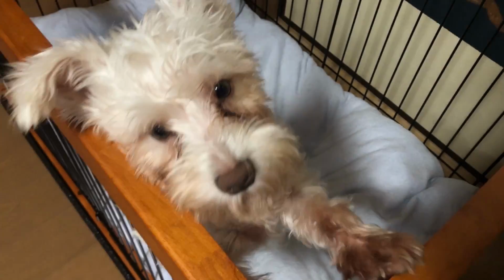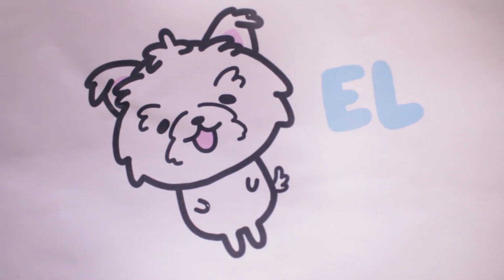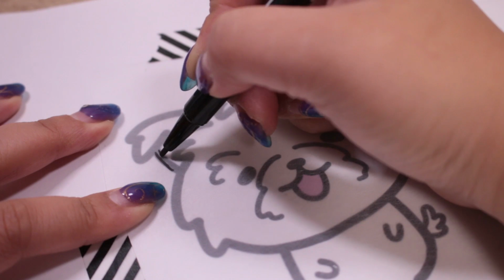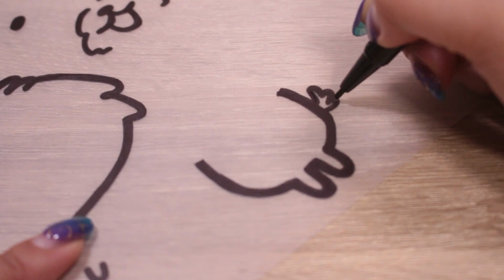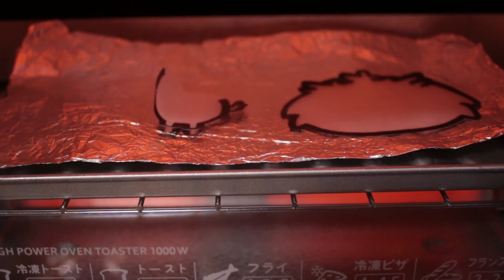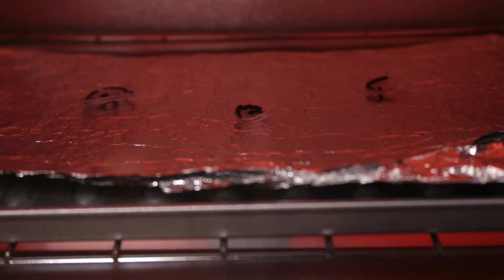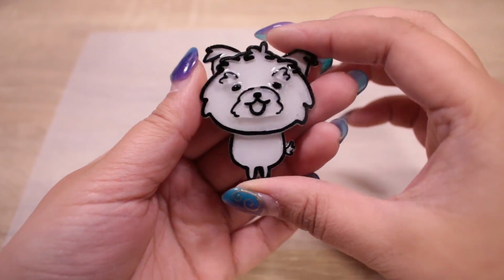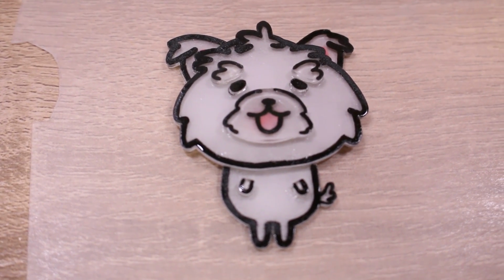Meet Our New Baby | Elle the White Schnauzer Shrink Plastic Charm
Hi, my name's Abi and I live in Japan. I love crafting, especially shrink plastic and resin projects! I first started crafting when I found a blog that made amazing food miniatures using only dollar store supplies! I was a poor high school student back then so it was perfect for me. I don't make clay miniatures as much anymore, but would love to get back into it soon! I try to reply to as much as I can ♡